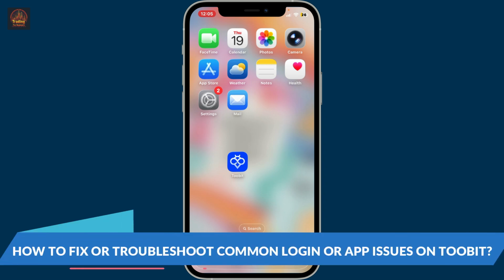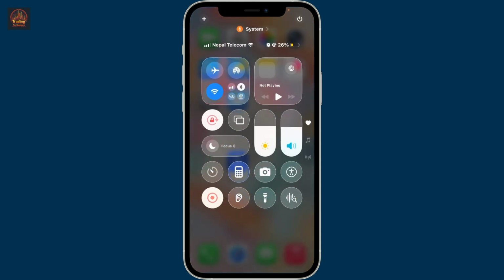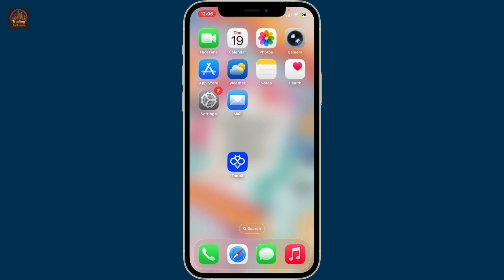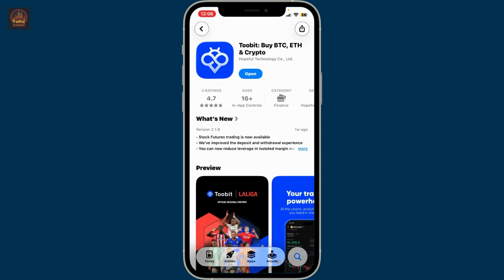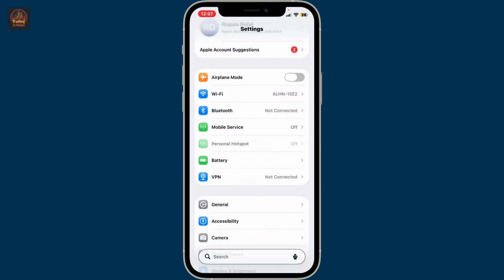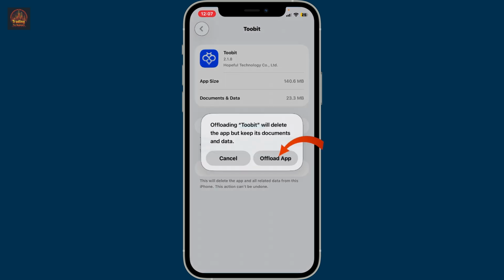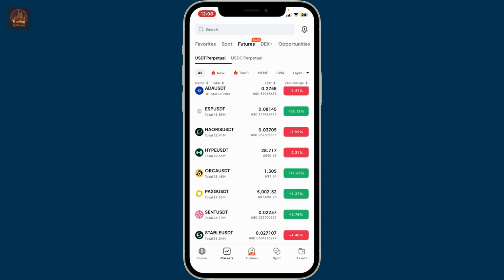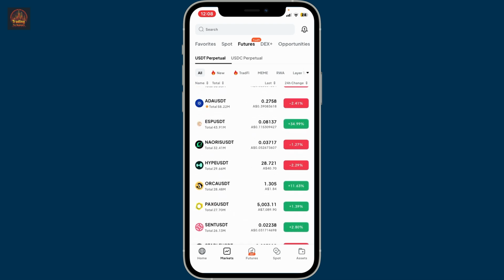How to Fix Toobit Login & App Issues (Android/iOS 2026 Guide)?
Whether Toobit is crashing on your Android, stuck on the loading screen on your iPhone, or throwing weird error codes at you—I've compiled every fix that actually works. No fluff, no "turn it off and on again" unless that's actually the solution.
Crypto moves fast. You can't afford to be locked out when the market's volatile. Let's get you back in.